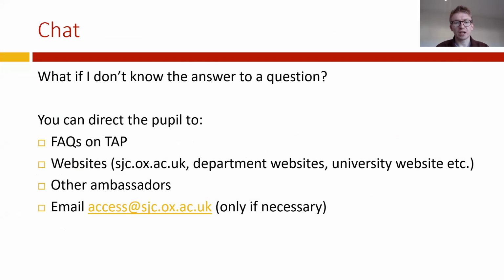Online Ambassador Training